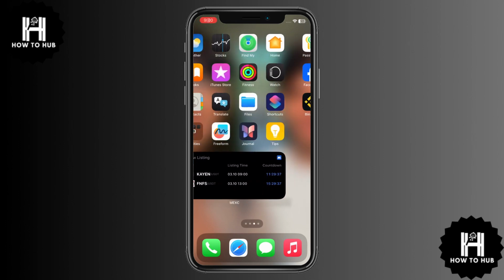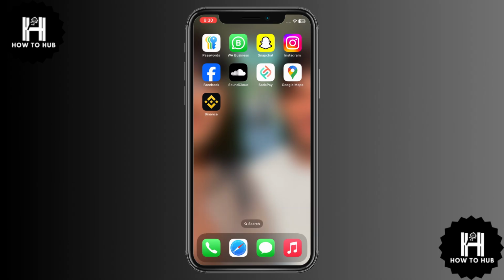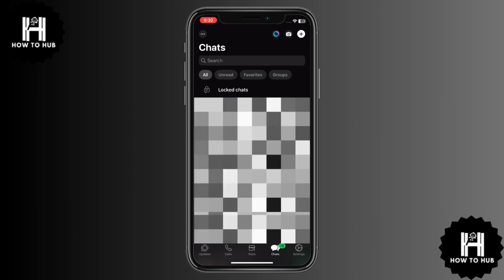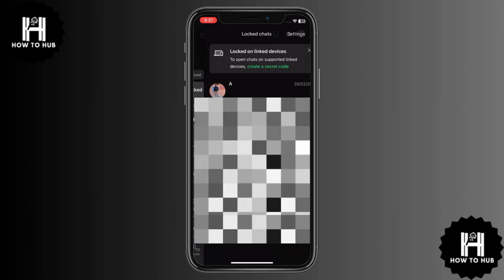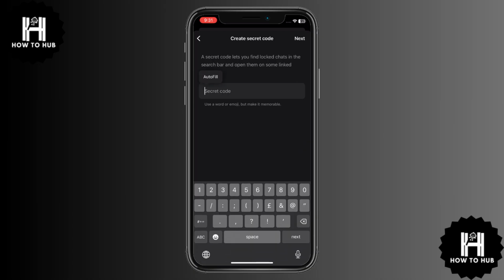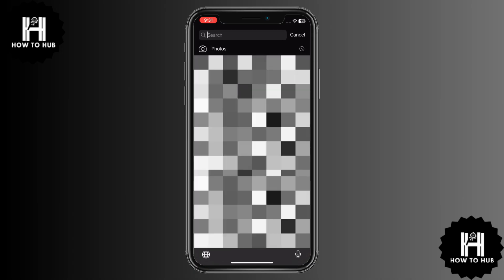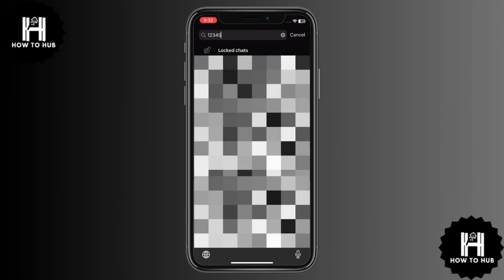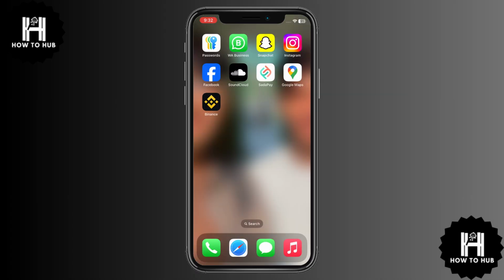How To Find Hidden Locked Chats on WhatsApp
Learn How to find hidden locked chats on WhatsApp quickly! Simply Swipe down on the chat screen to reveal the Locked Chats folder, then unlock it using your Fingerprint, Face ID, or PIN. Access your private conversations securely!